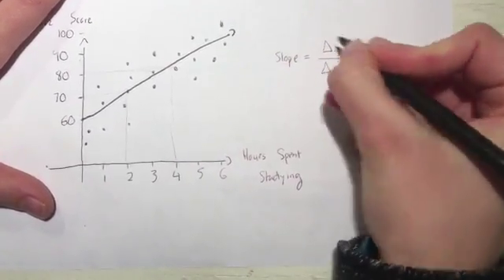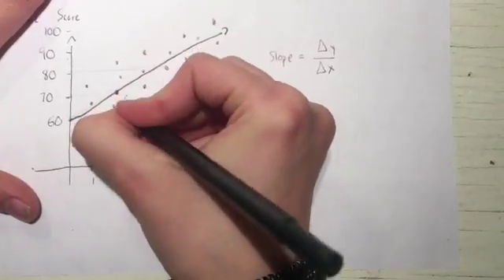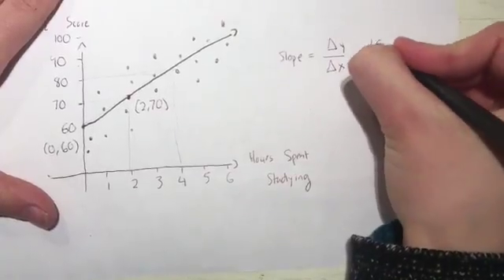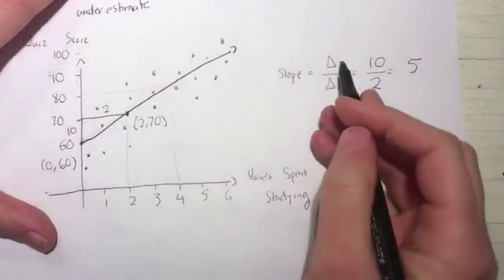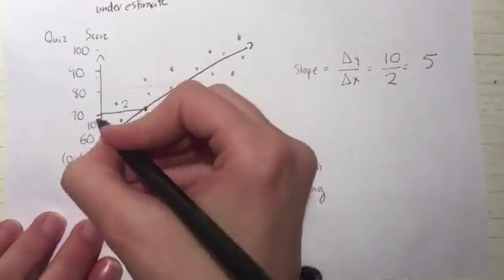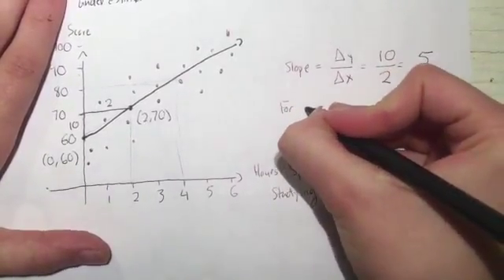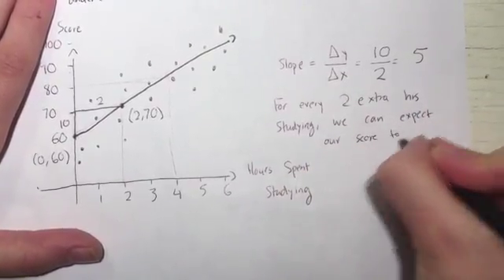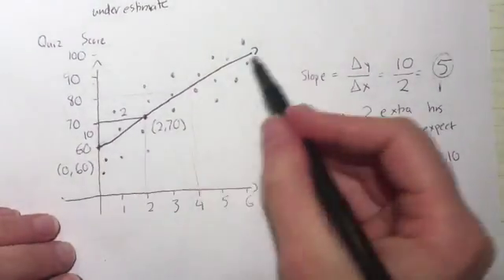Interpreting Slope of Trend Lines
Ms. Weltner's math class